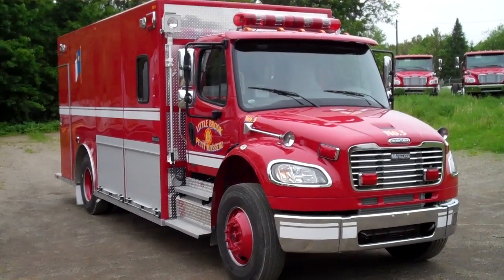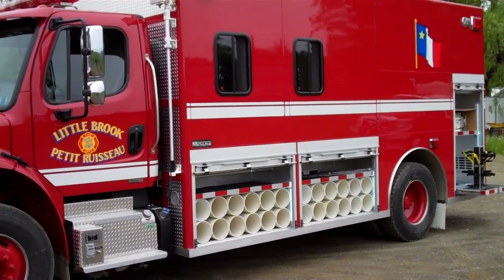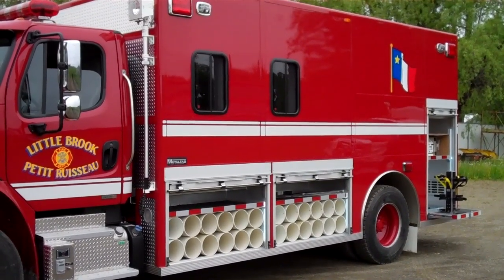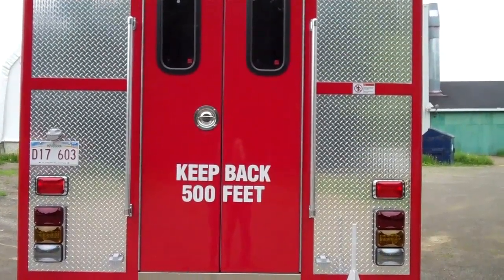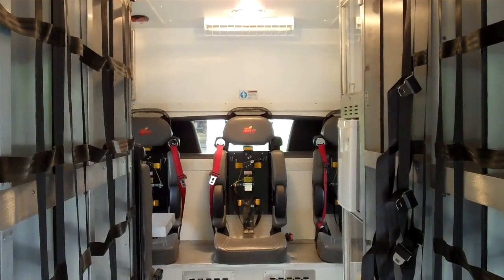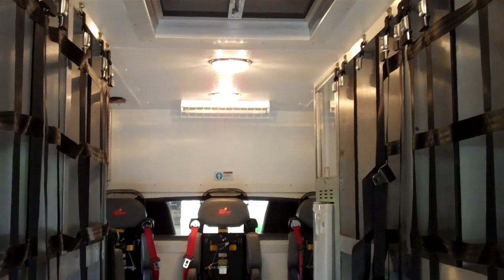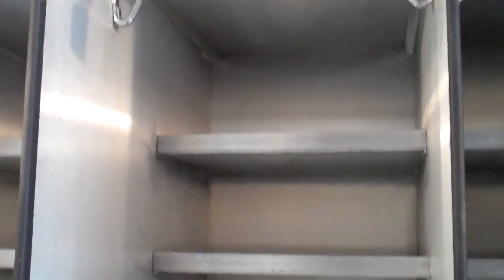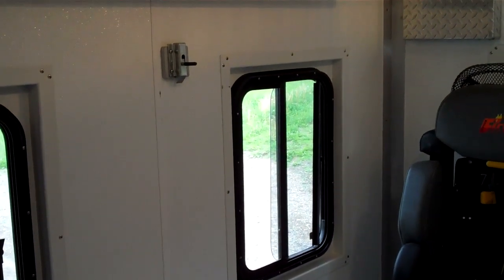Little Brook, NS Walk In Rescue Metalfab Ltd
This is a brief video of a Metalfab Walk-In Rescue that was recently delivered to the Little Brook, NS Fire Department.